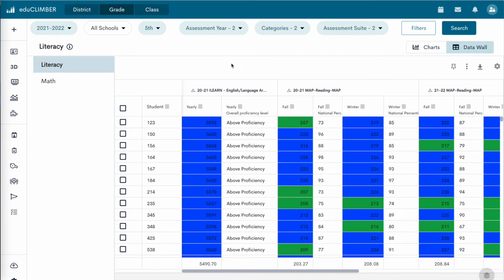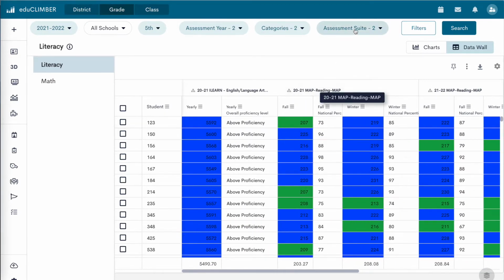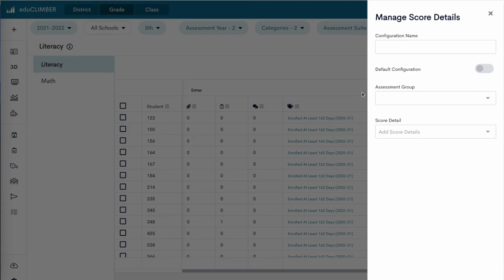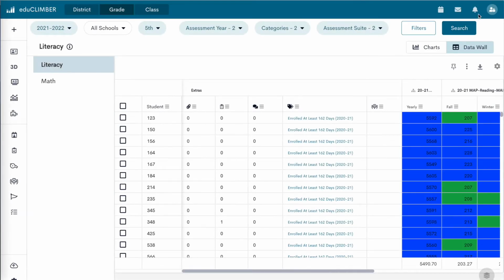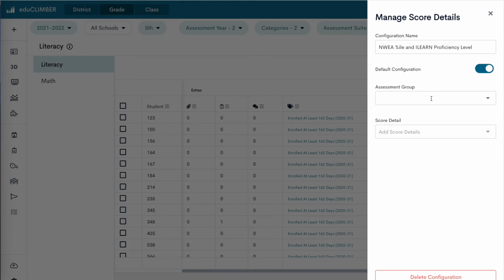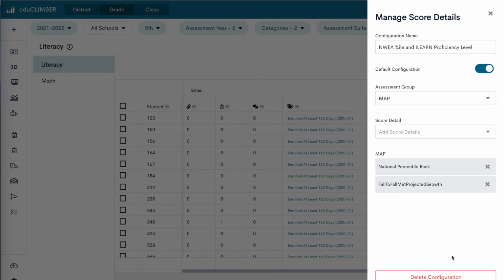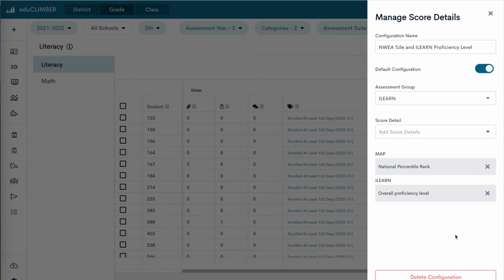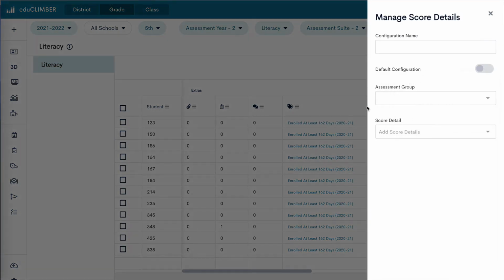EduClimber Data Walls - Score Detail Configuration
This video is an introduction to how to create and configure score details on EduClimber Data Walls